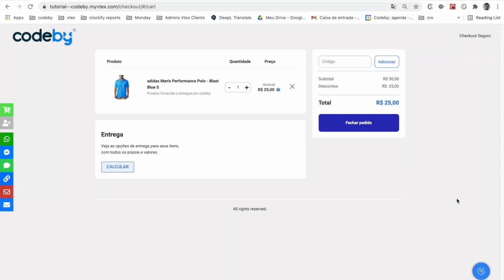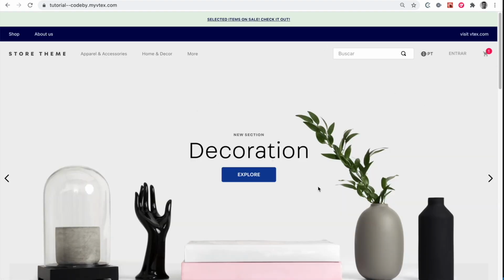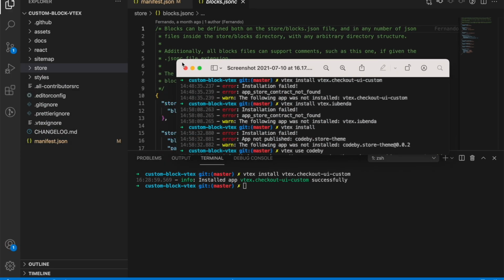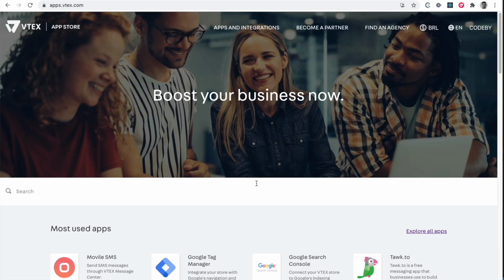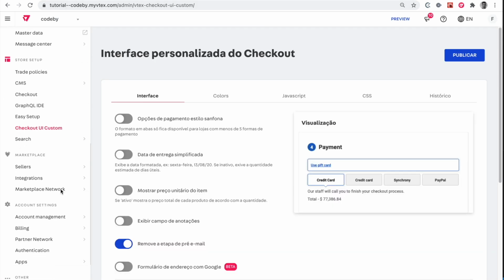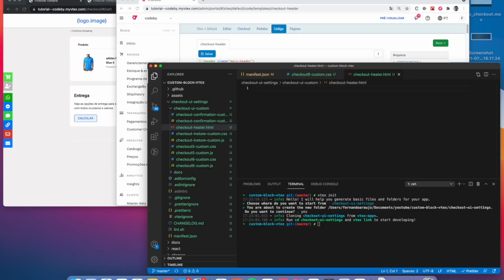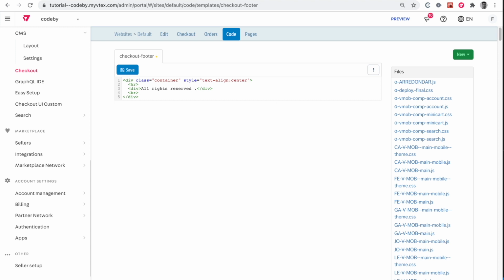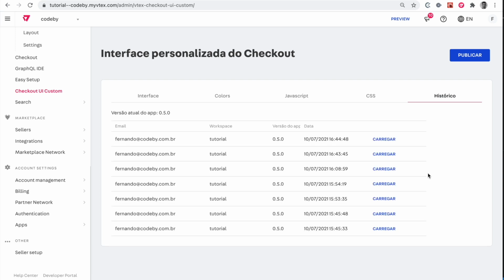HOW TO INSTALL APPS ON VTEX IO (2021) - CHECKOUT UI CUSTOM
In this video I will show you how to install the new checkout UI (following the new rules from VTEX) and also how to solve the error:

installation failed!
app_store_contract_not_found

We had this issue a couple of weeks ago, and I could not find any information on the internet. So the only way I could find the solution for that was by talking to one of VTEX employees.

By using the new Checkout UI custom on VTEX IO, you will be able to:
- check all the change history
- work on different workspaces
- Set easily the style of buttons and colours
- revert fast to any previous version when something goes wrong on deploy

Bug. app_store_contract_not_found